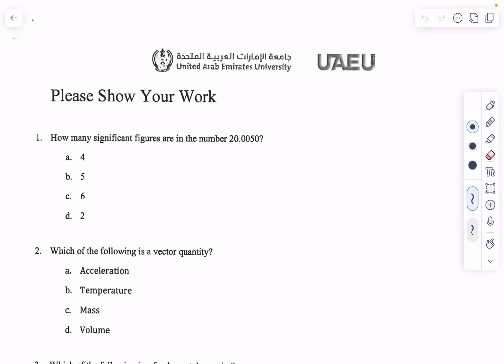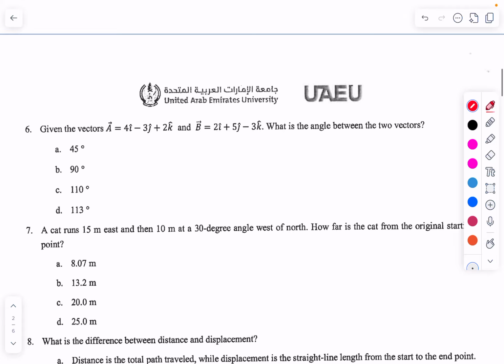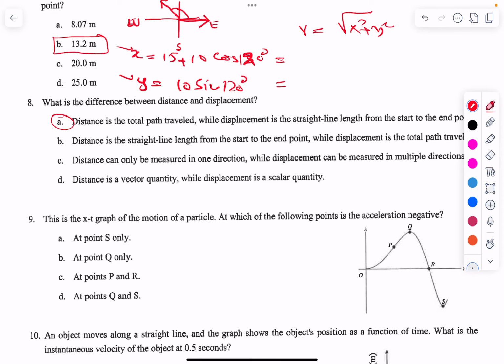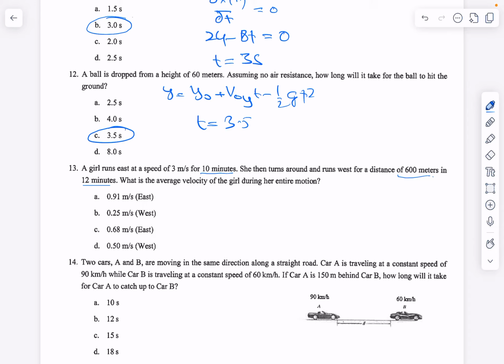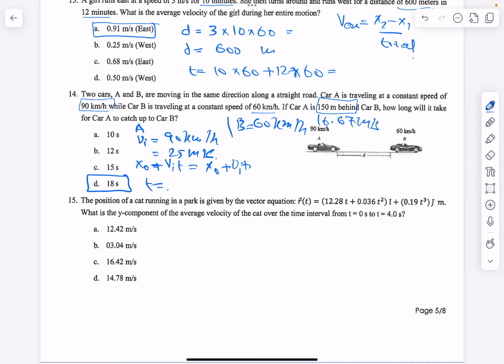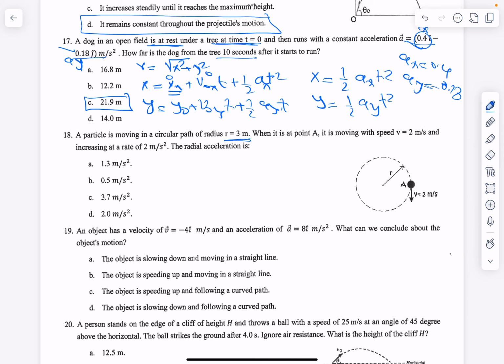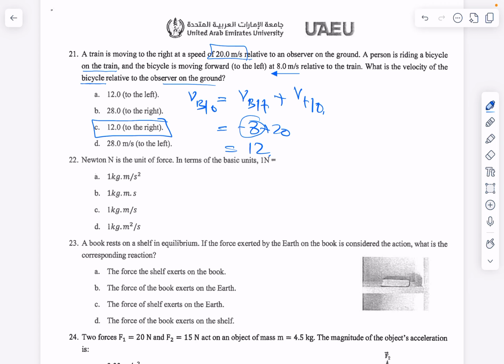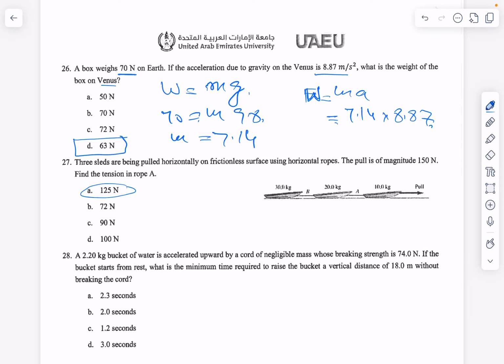General Physics I | Midterm Solution(2025)| Ch:1-Ch:4|All Problems